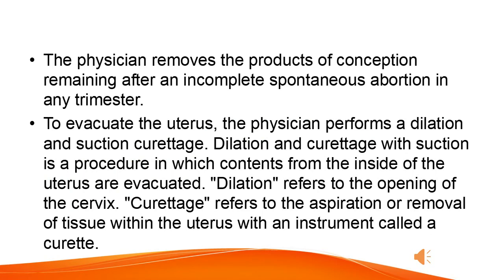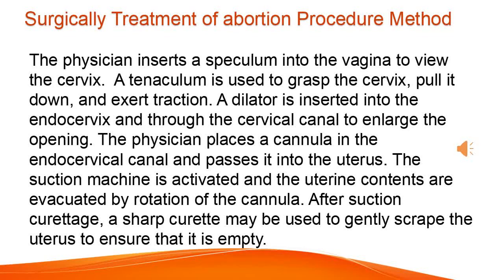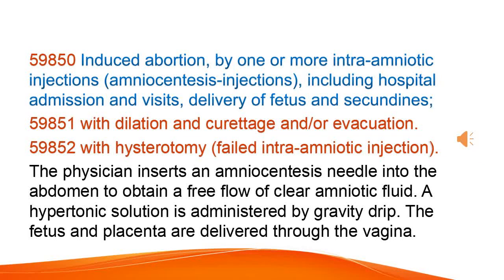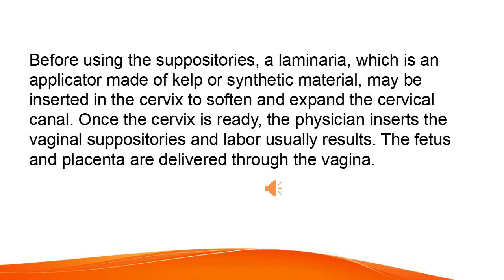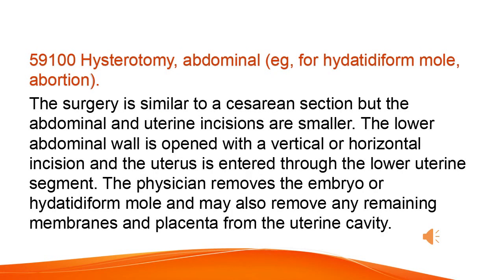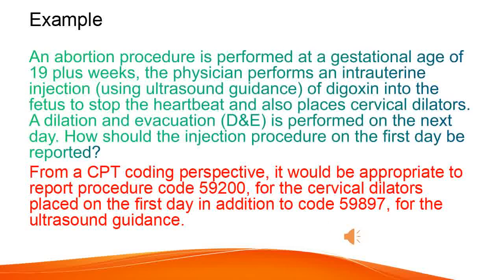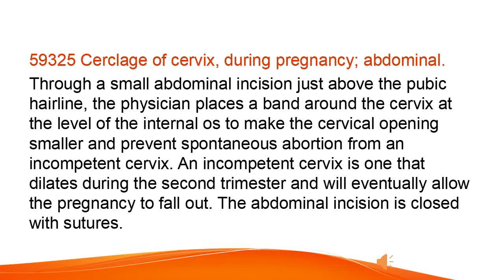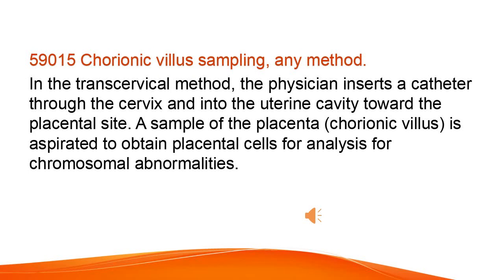Induced Abortion cpt code - simplify medical coding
ICD-10-CM
ICD-10-PCS

medical coder
medical coder course
medical coders
medical coding

cpc exam
icd coding
IP-DRG training
icd guidelines,
cpt,